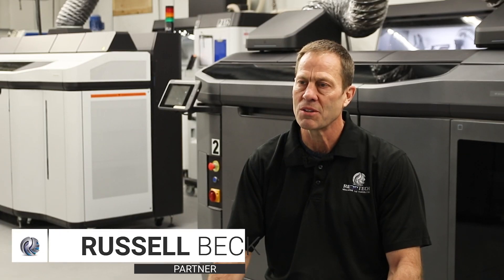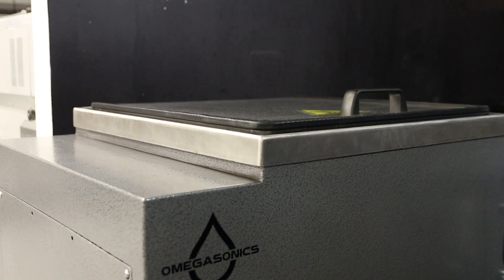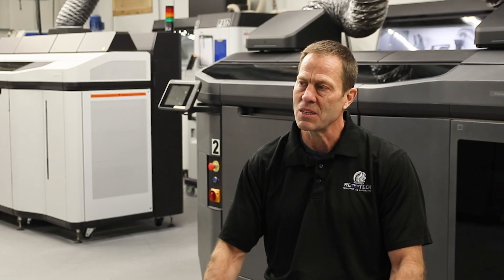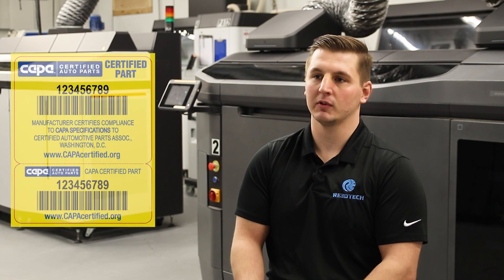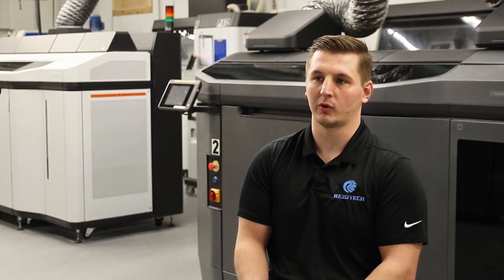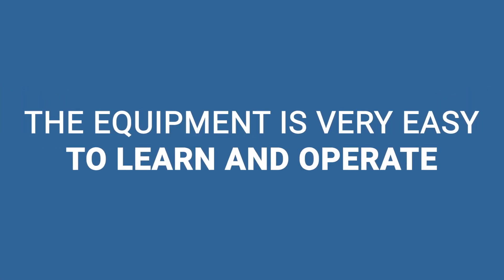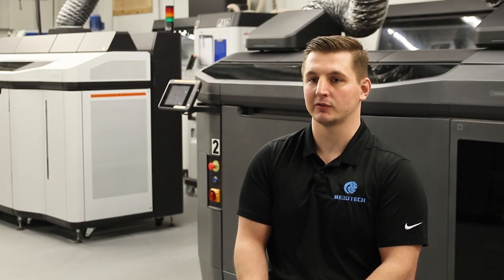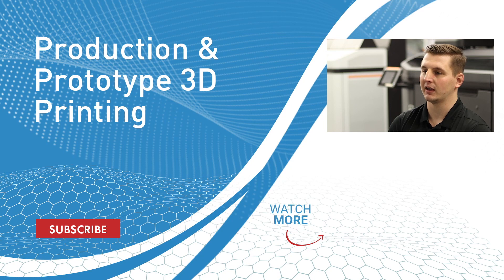HP1818 3D Printing Dyeing Tank - Omegasonics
Omegasonics introduces the new HP1818 3D printing dyeing tank Looking to dye digitally manufactured parts built on Hewlett Packards’s Multi Jet Fusion 5200/ 4200 Series printers quickly and effectively? The twenty gallon HP1818 dyes parts faster, with more consistent results, uses significantly less dye material and with one-third less labor costs than other boiler dyeing methods. Unit is equipped with a high velocity circulation system to move heated material through printed part reaching even hard to reach areas with precision uniformity.